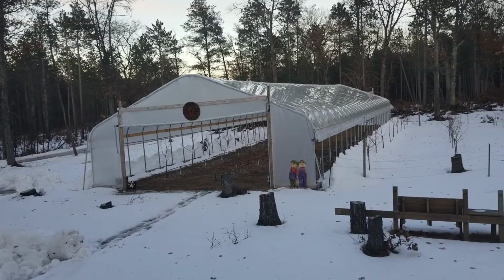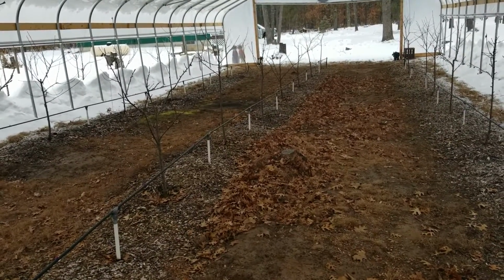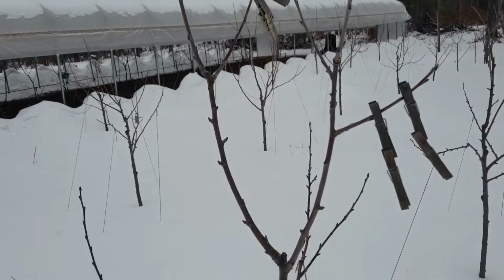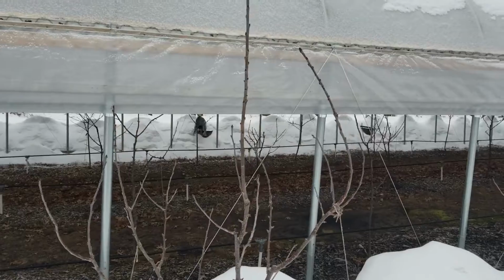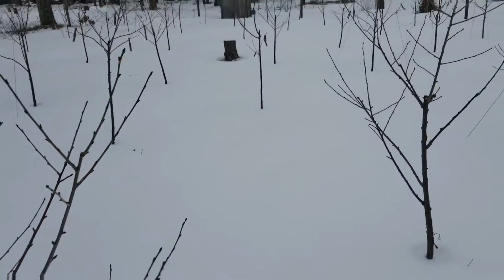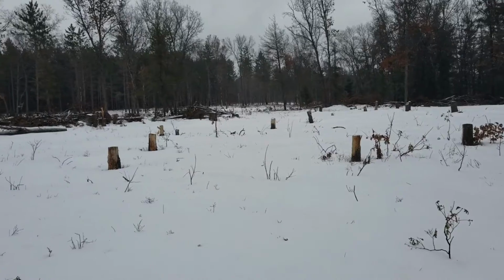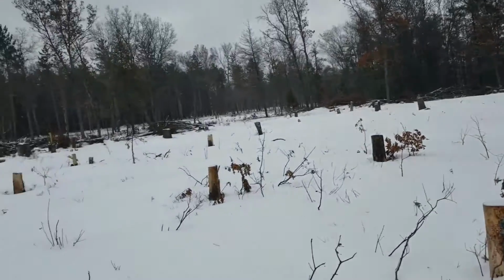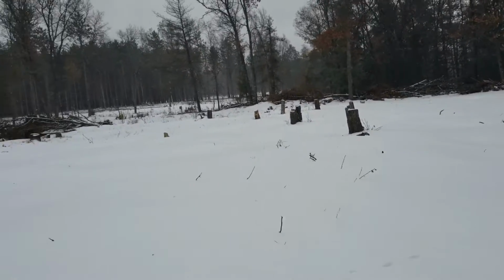Getting ready for Spring and Summer!!!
High Hoe, it's off to work I Go!